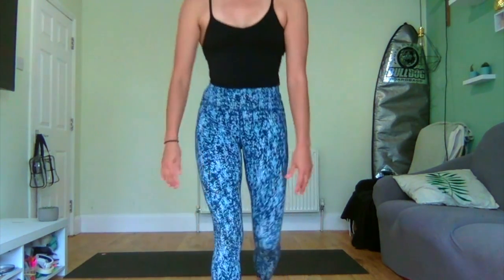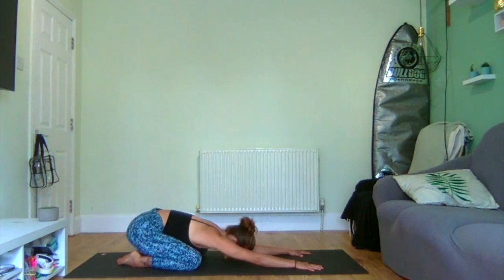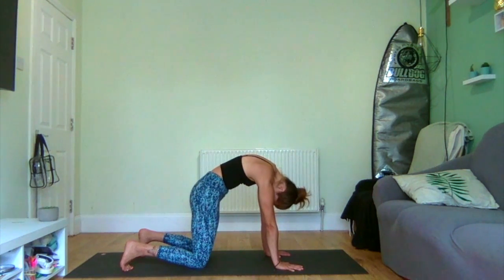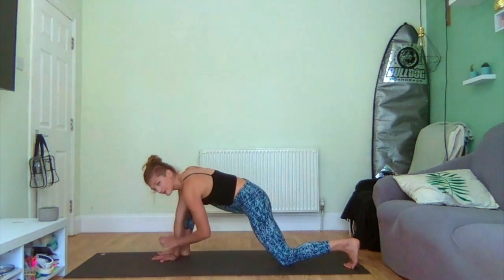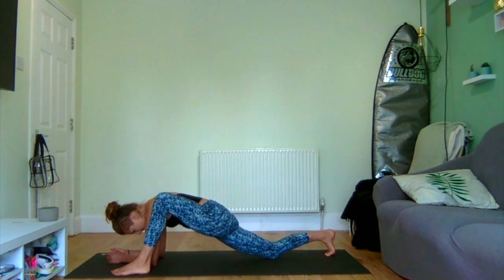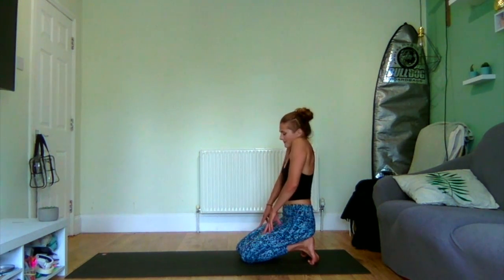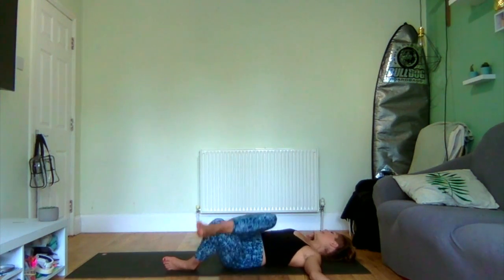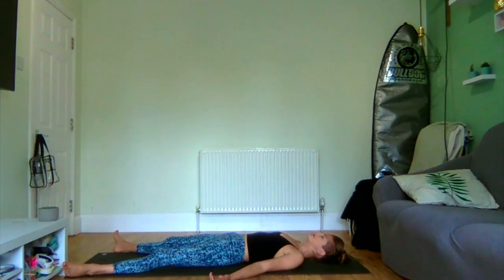Rocket Relation - Easy Warm down Yoga FLow.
This yoga class is perfect to finish a work out, energised yoga practice.
Relax, unwind, and improve your flexibility.